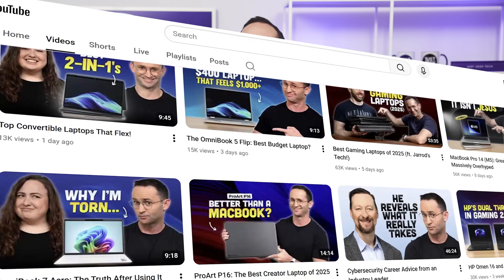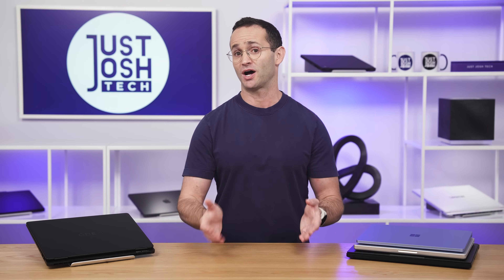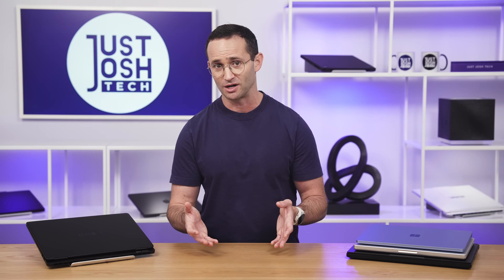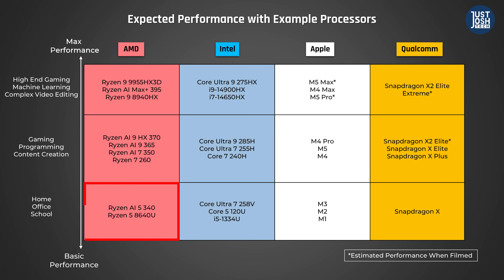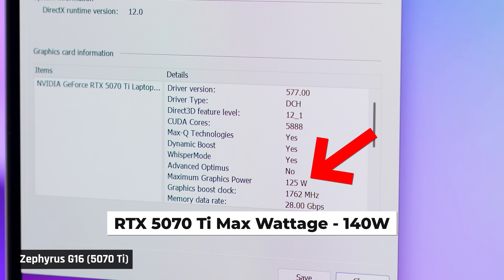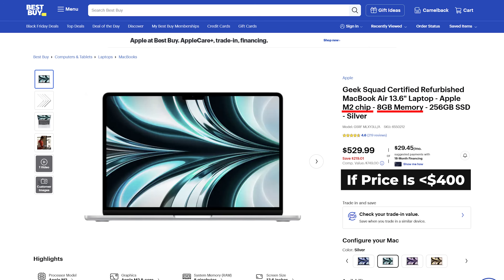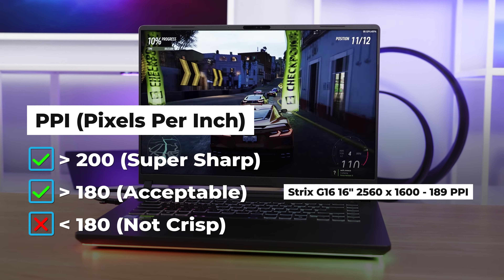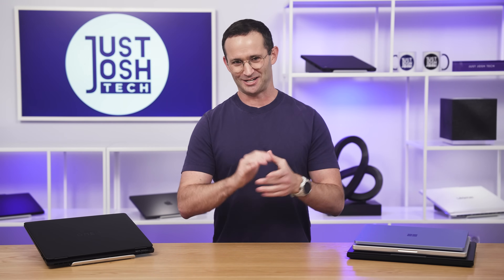Watch this BEFORE You Buy a Laptop in 2026!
► Timestamps

00:00 Intro
00:46 Laptops for Casual Users (Home, Office, and School)
01:18 Laptops for Coders, Engineers, Traders
01:54 Laptops for Gamers
02:46 Laptops for Video/Photo Editors
03:42 Laptops for Data Science/AI Devs
04:23 CPU Overview
06:42 CPU Performance
09:29 GPU Overview
10:49 GPU Gotchas
12:53 CPU and GPU Pairing
13:09 Memory
14:19 Storage
15:00 Display Size
17:37 Battery Life
17:49 Conclusion